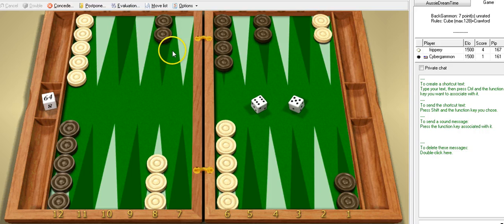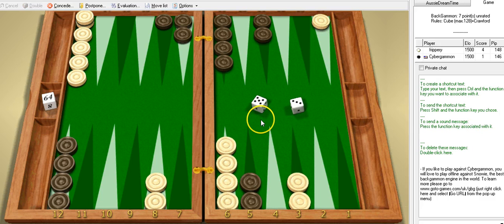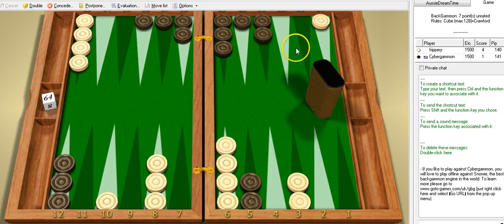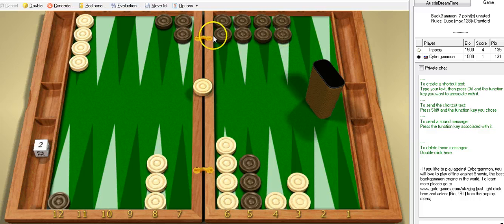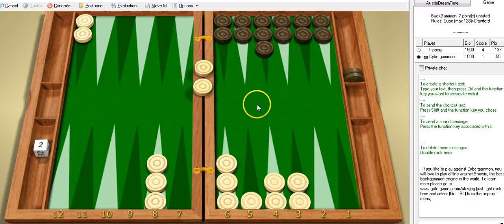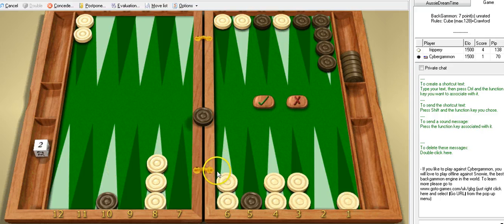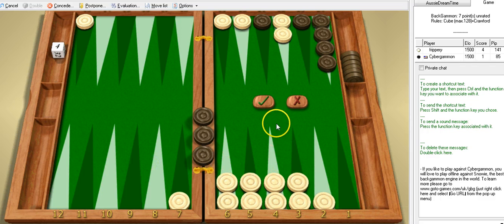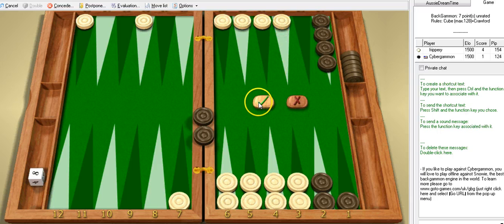Learning Backgammon: Taking a tough double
In this practice backgammon game with a computer - the doubling cube goes to 8 - and there are two doubles that probably should have been dropped. Watch how this game unfolds - would you have played the same way and taken and offered the double?